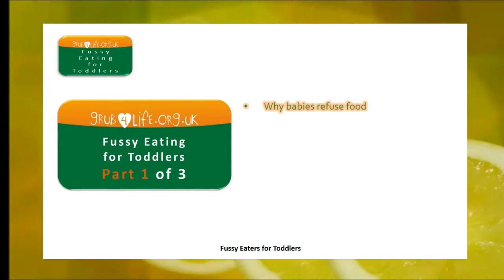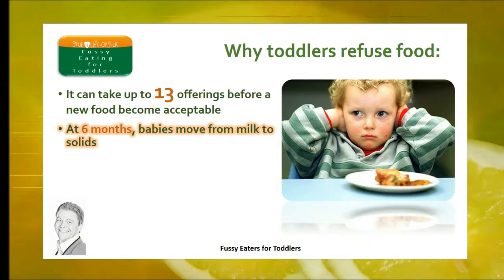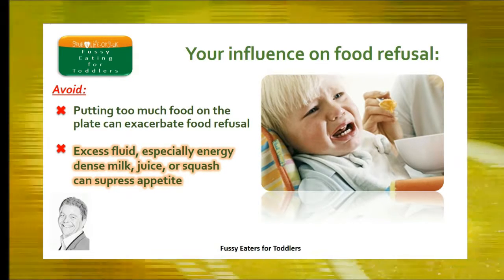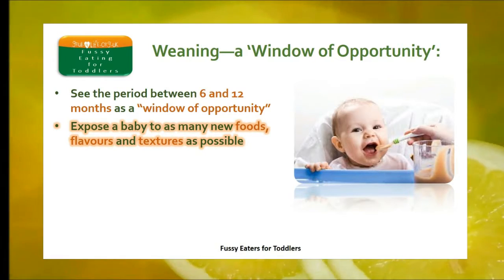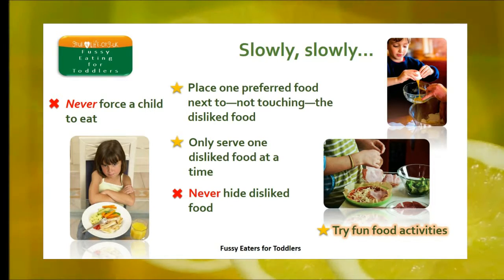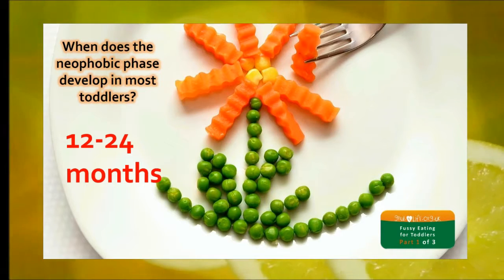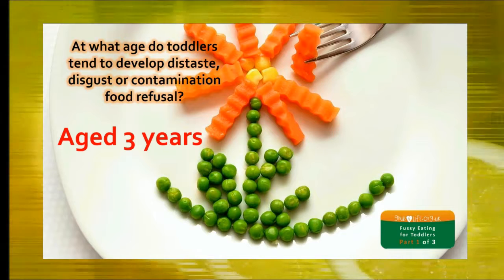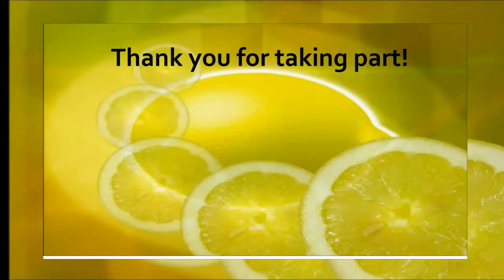Fussy Eaters Part 1 of 3